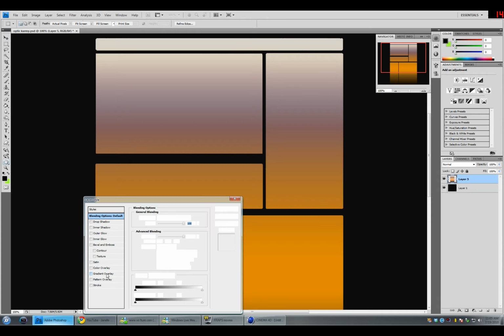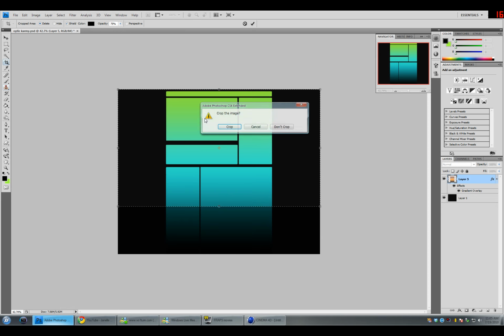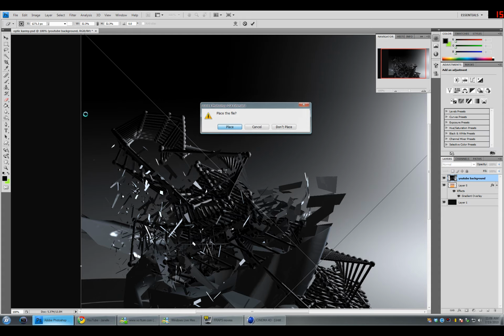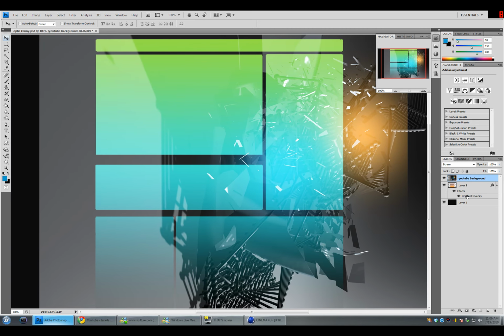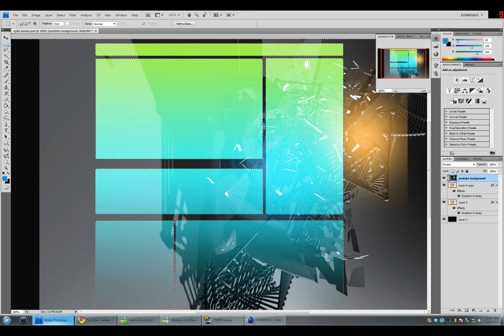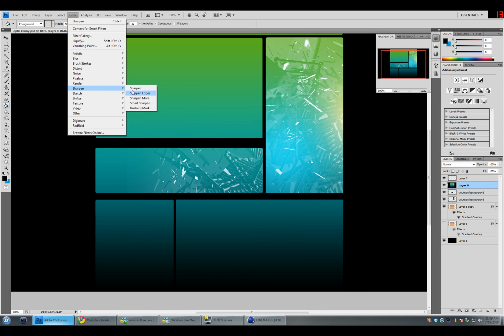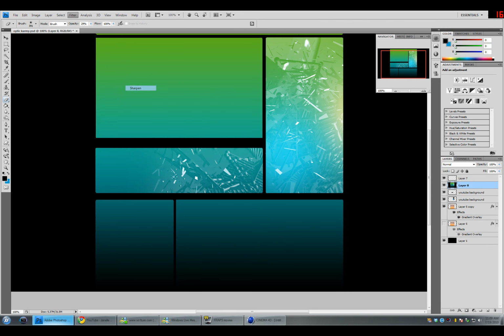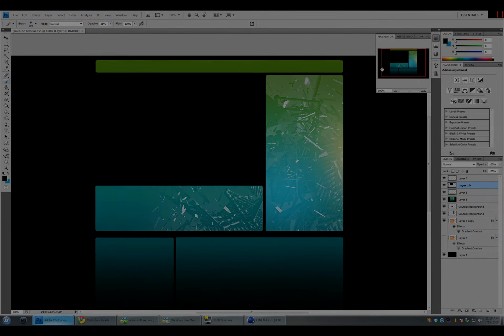Professional Youtube Background Tutorial - Part 2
Part 2.

Hey everyone, this tutorial is to show you how to create a Professional Youtube Background using only your resources and no downloadable brushes. You will be using Cinema 4D and Photoshop. If you don't have Cinema 4D and would like to only learn the Photoshop section, then skip to part 2. I have a Cinema 4D render that is free for your use if you decide to skip Part 1.